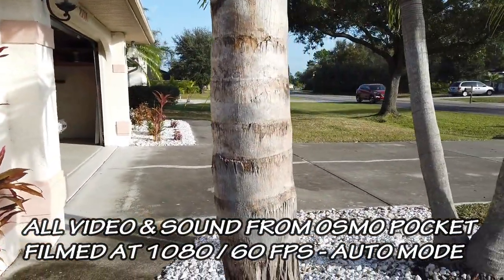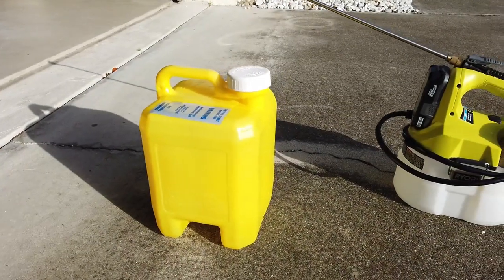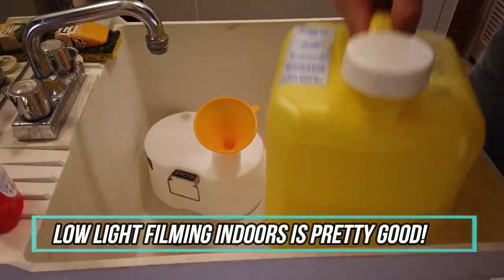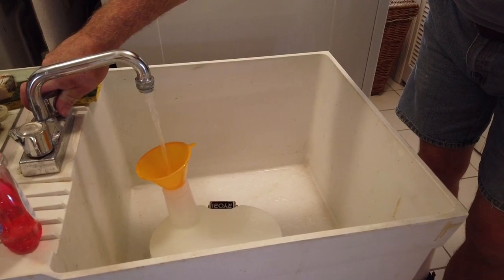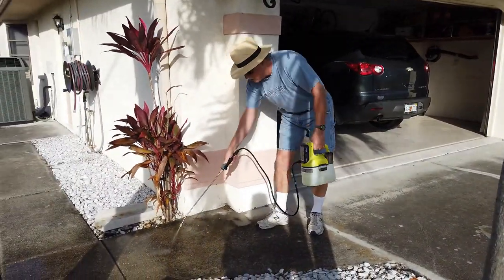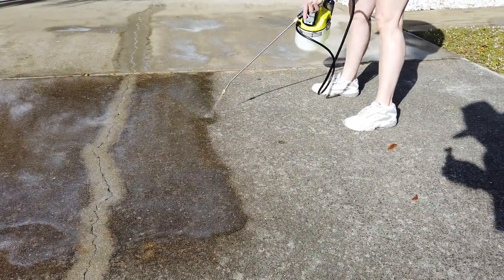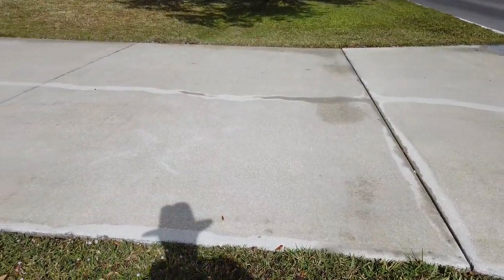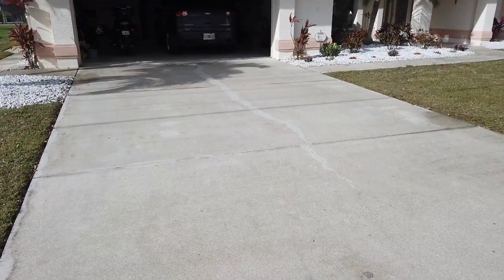OSMO Pocket films Driveway Cleaning - real world test!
Today we cleaned our driveway here in Florida and filmed the process with the new Osmo Pocket camera from DJI.

All of the video and audio is straight from the camera where it is set to 1080 / 60 fps in Auto mode.  No post editing was  done.

The cleaning was done on a very windy day and the Osmo Pocket sound is quite good!  We not only washed the driveway surface with pool bleach, but also pressure washed the surface to do the final cleaning.  It came out great, and the new camera worked extremely well!

DJI Osmo Pocket Handheld 3 Axis Gimbal Stabilizer with Integrated Camera Starters Bundle